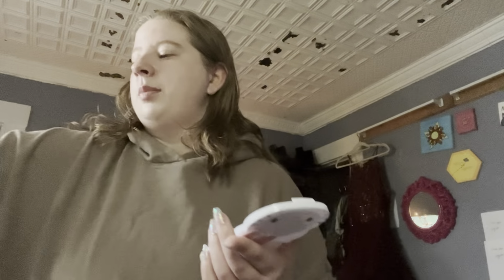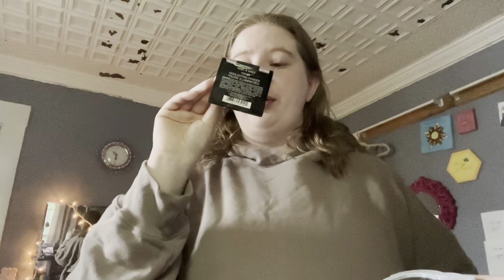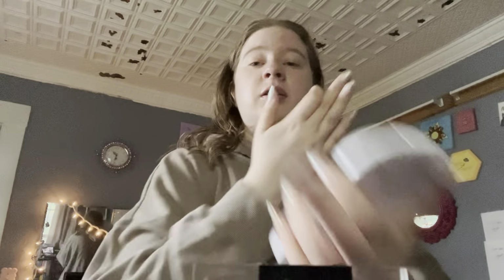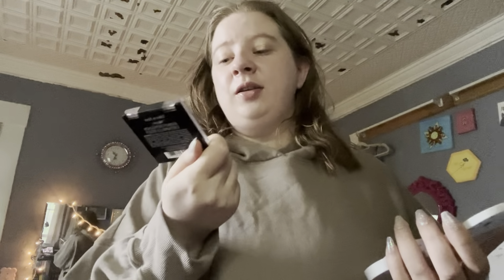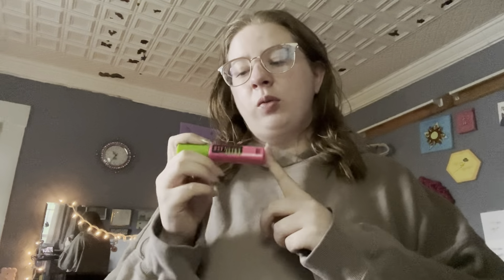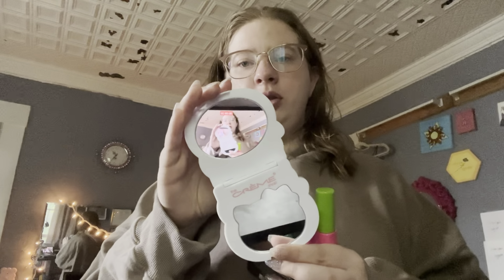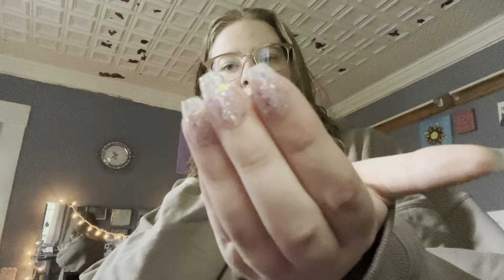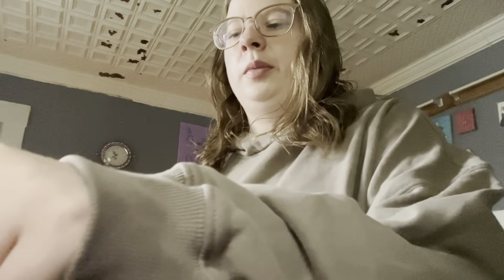Day In My Life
Hello everyone!
I wanted to ease into October with a simple little Vlog. Last month was pretty chaotic so having some downtime has been quite nice. But I’m ready to pick things back up and get the blogs back in order for you all.￼
Hope you enjoy it and see you next vlog!

Links
Airbnb